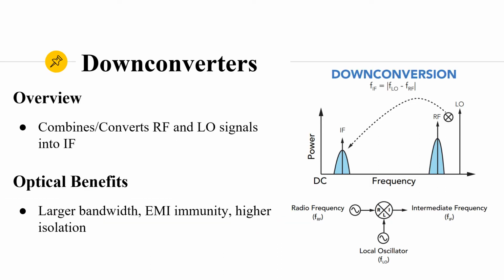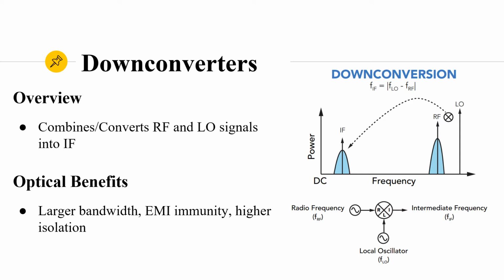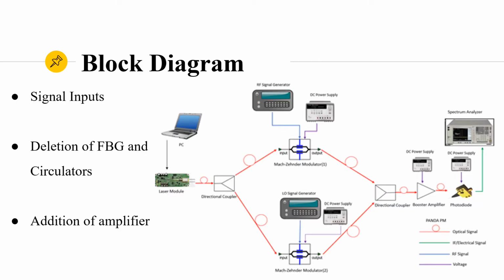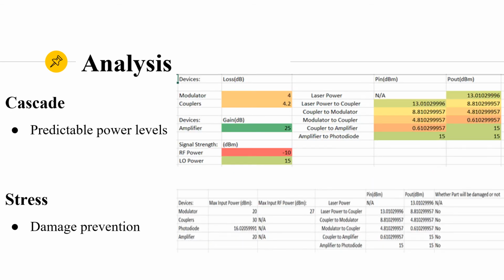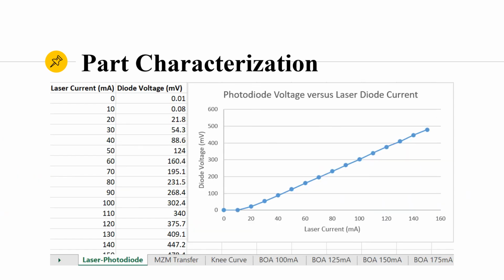EEE 489 - Team 26 - Photonic Downconverter